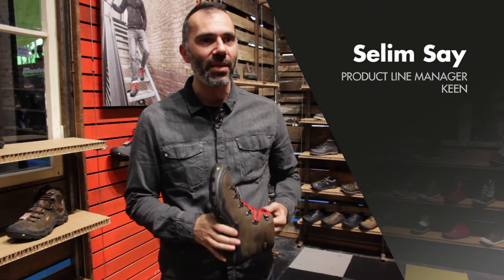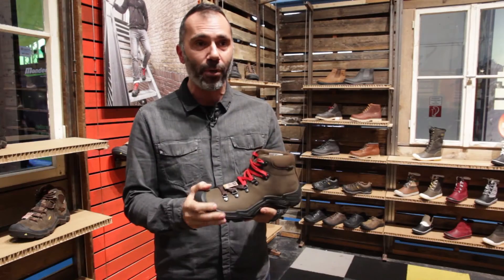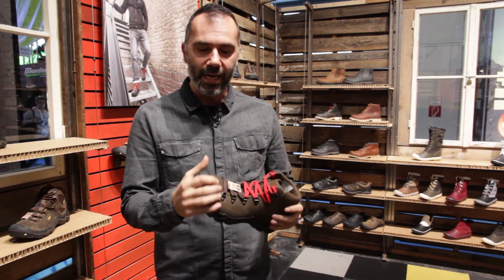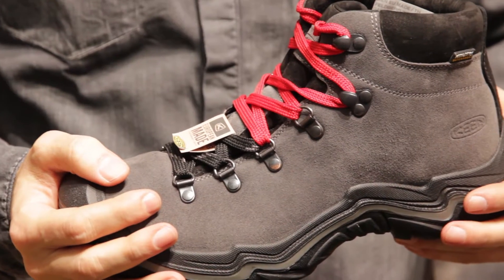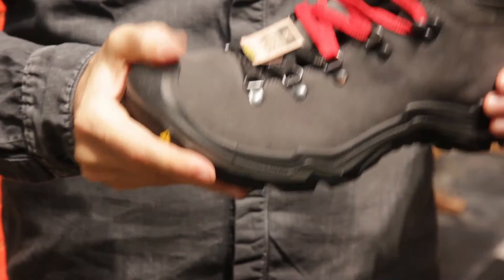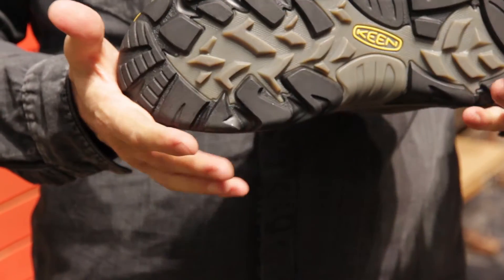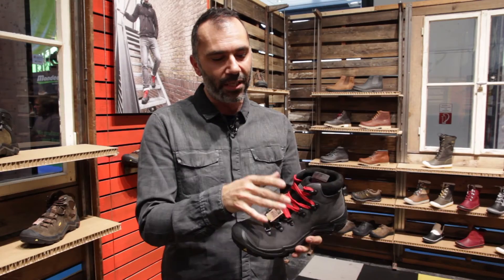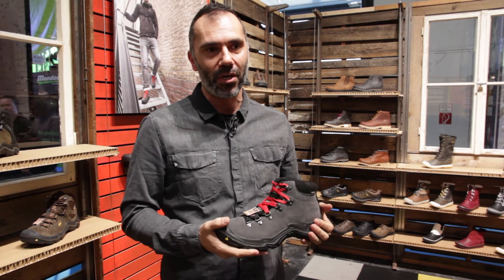Feldberg WP KEEN at ISPO 2016 - FW 2016.17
ISPO 2016, Selim Say (Product Line Manager) presents Feldberg WP by Keen.